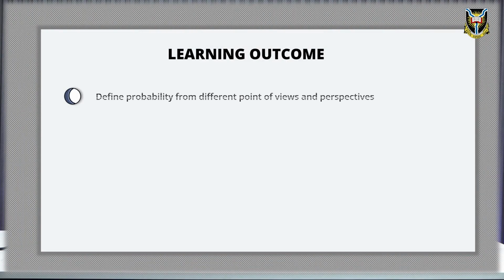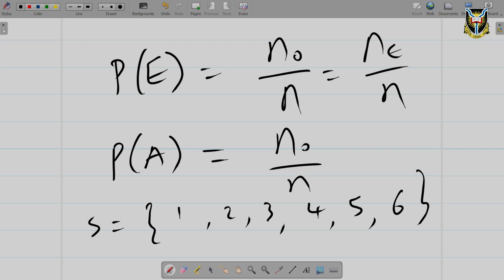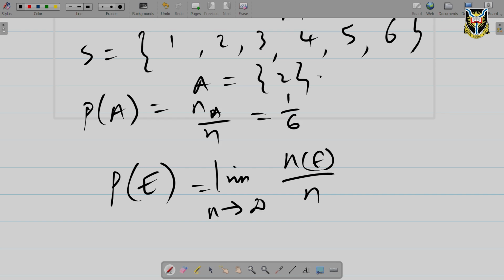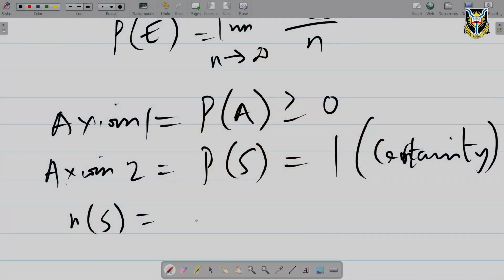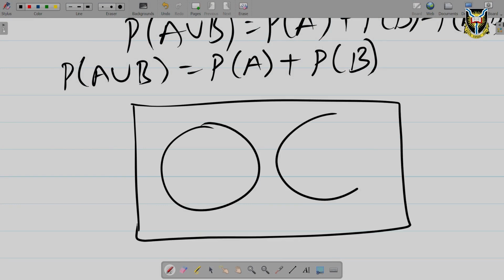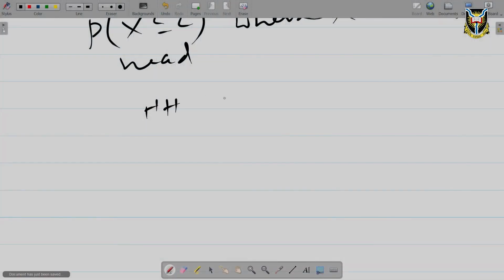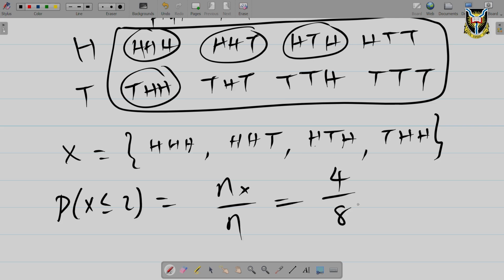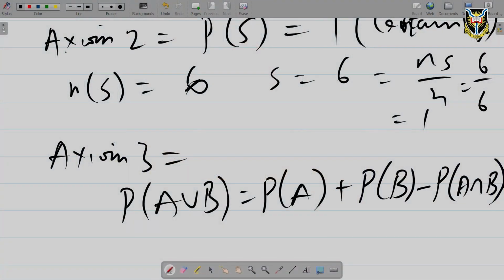STA211 Lecture 2 Probability Laws by Dr Oluwafemi S. Oyamakin